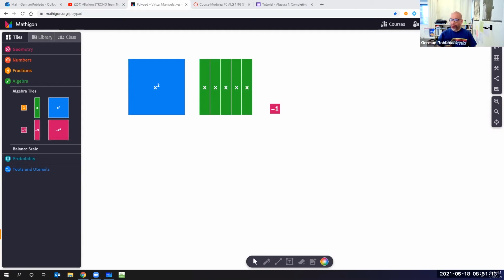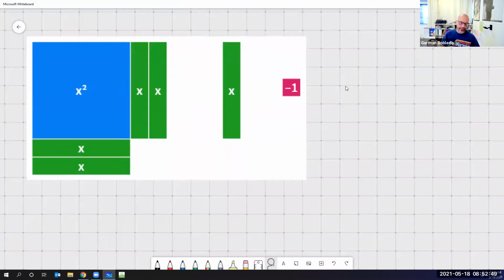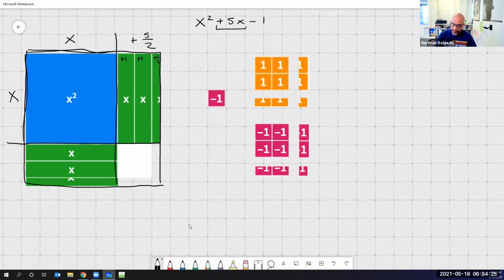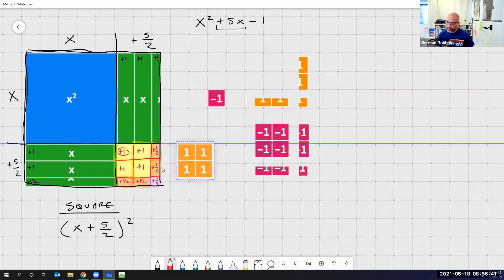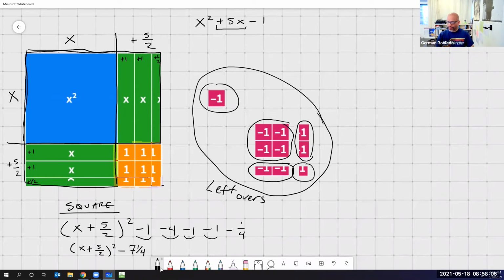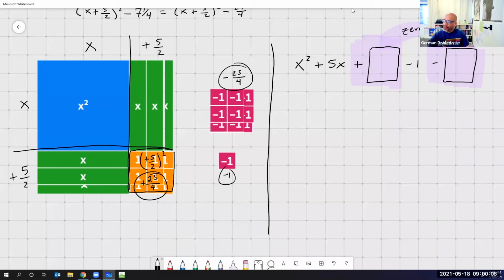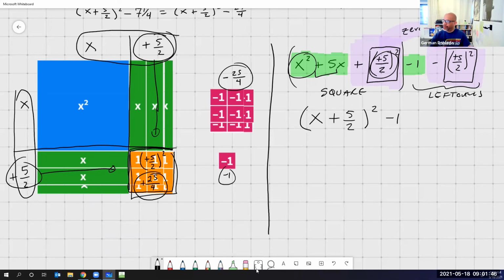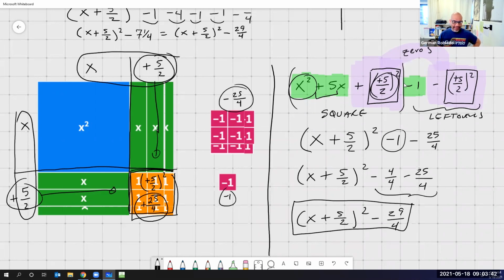D11 Completing the Square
Odd number of x-tiles leading to fractions.